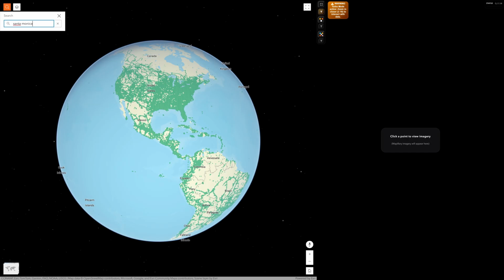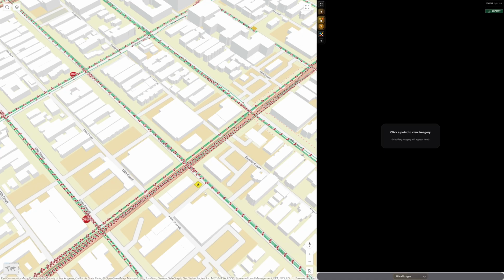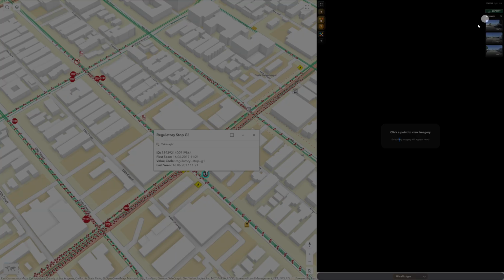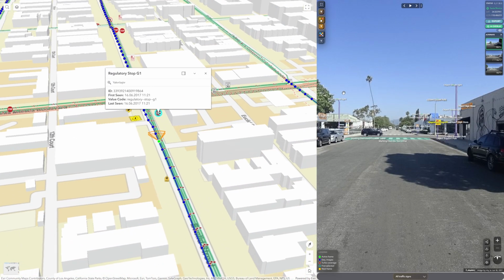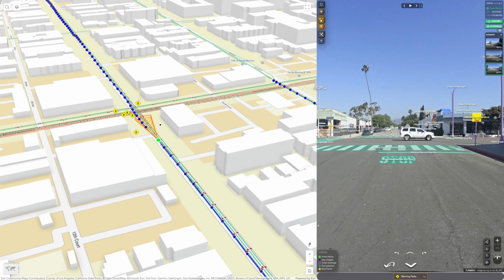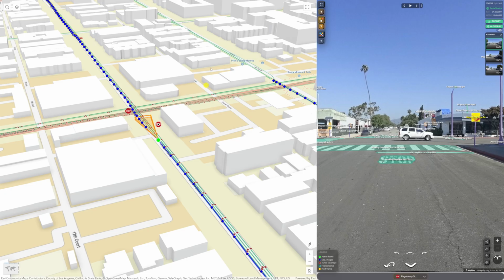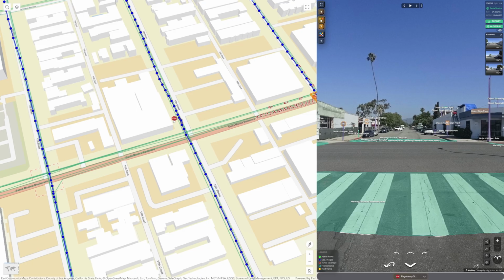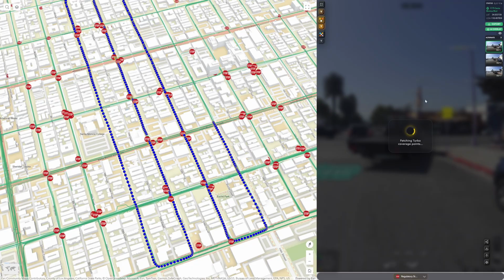Mapillary Widget for ArcGIS Experience Builder - Traffic Signs and Street Objects (Feature Series)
In this part of the Feature Series, we continue the live demo and take a deep dive into Traffic Signs, street infrastructure assets, and AI based object detection inside the Mapillary Widget for ArcGIS Experience Builder.

We demonstrate how users can:

• Click on traffic signs or street infrastructure assets
• View AI overlay segmentation directly on the image frame
• See detected objects highlighted with yellow bounding boxes and labels
• Explore alternative frames where the same object was captured
• Filter traffic signs and objects using category filters
• Inspect metadata such as the added date and the last seen date

In 3D mode, selecting an object triggers a smooth fly animation that reorients the scene toward north, helping maintain spatial awareness and improving the immersive exploration experience.

We also explain the zoom threshold behavior:

• Before level 16, signs and objects are rendered as vector tile assets for performance
• Beyond level 16, data transitions to WFS features, making them fully clickable and interactive

At higher zoom levels, users can export all visible traffic signs or objects using the Export button in GeoJSON format, ready to open directly in ArcGIS, QGIS, or other GIS applications.

This video highlights how Mapillary Explorer moves beyond visualization into real-world inspection, AI validation, and GIS-ready data extraction workflows.